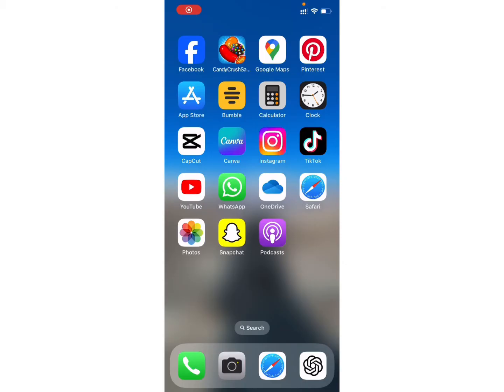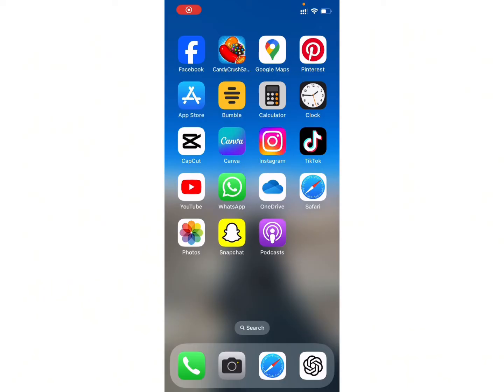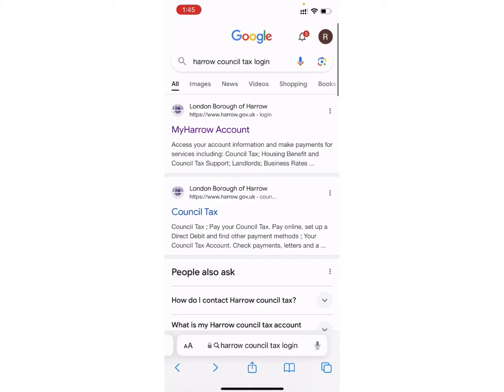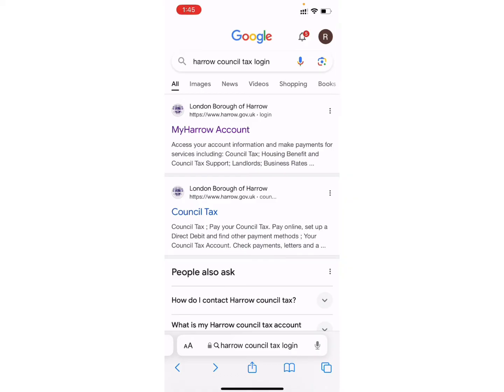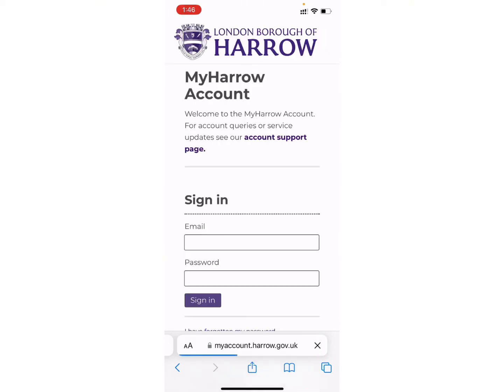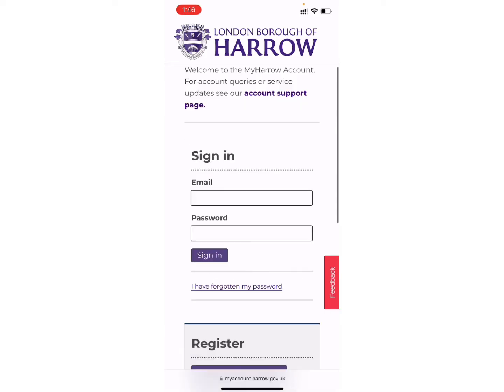How to Sign In into Harrow Council Tax Account 2024 | Login to Harrow Council Tax Account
In this video, we'll tackle logging into your Harrow Council Tax Account and navigating the online portal. We'll break down the process for both existing users and those who need to register for a MyHarrow Account. We'll cover what information you'll need to have handy and answer any questions you might have about accessing your council tax information online. By the end of this video, you'll be confident logging in and managing your council tax account with ease.